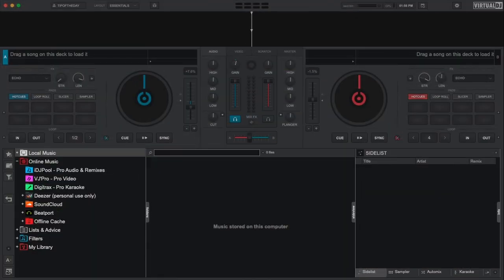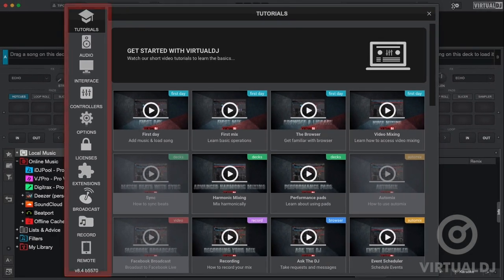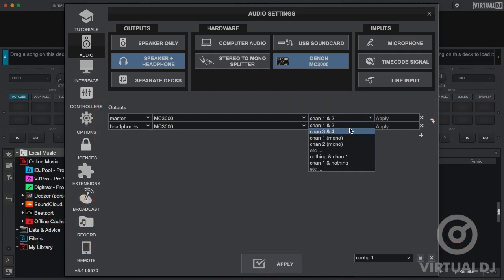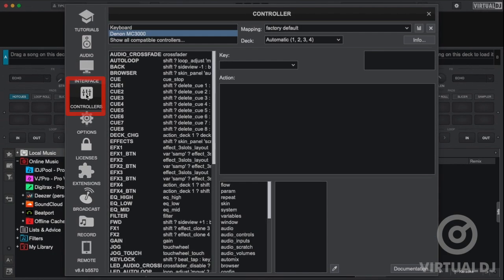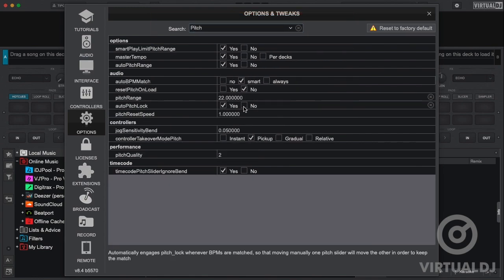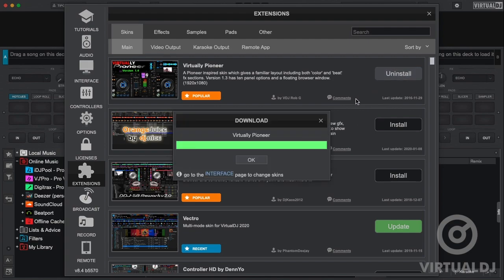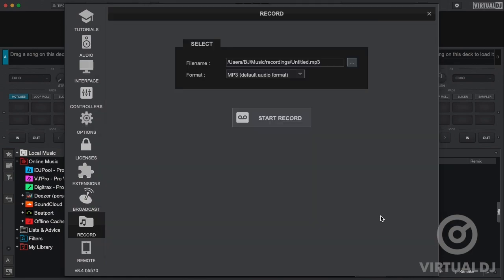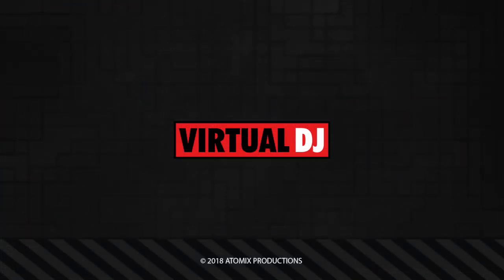Getting Started - Settings & Configurations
First day with VirtualDJ. Get familiar with the settings window & available configurations